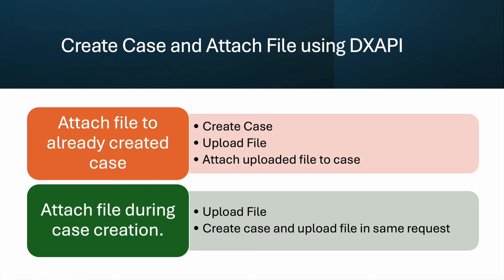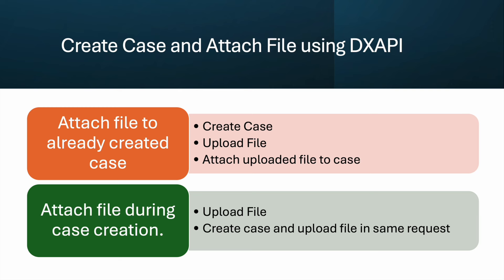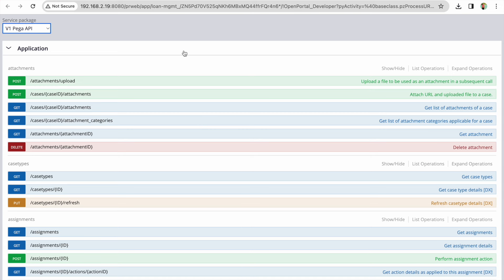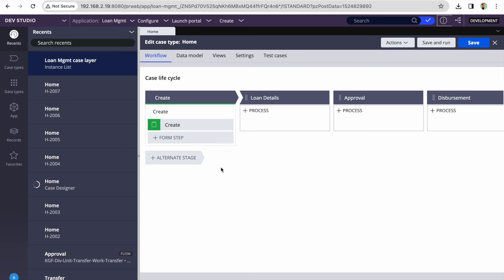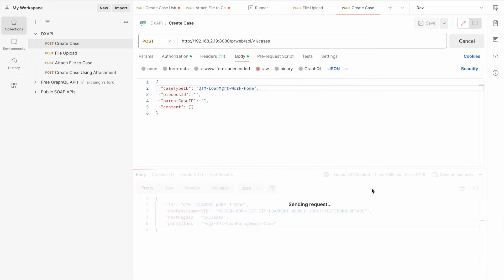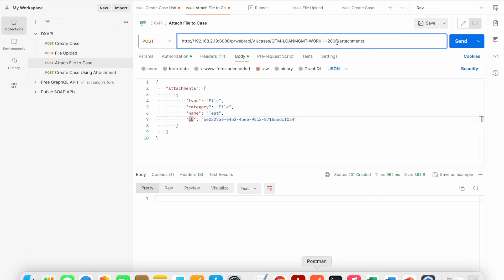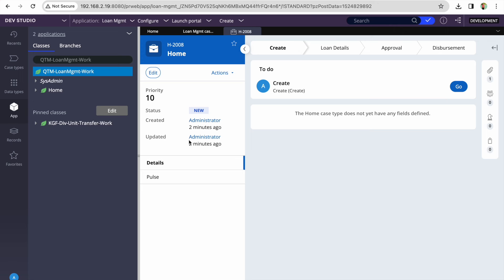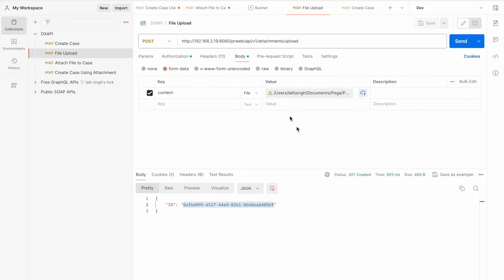Create Case and Attach File using Pega DXAPI